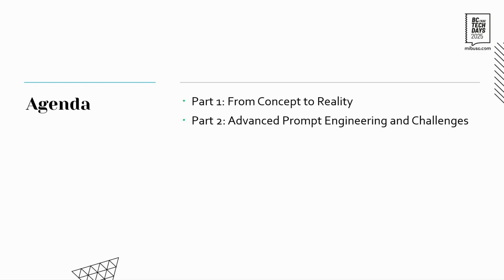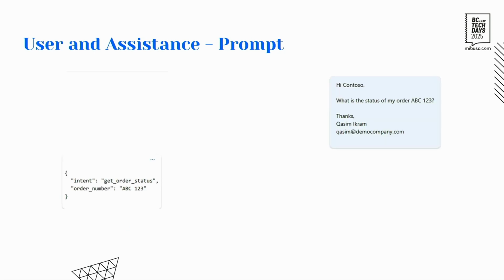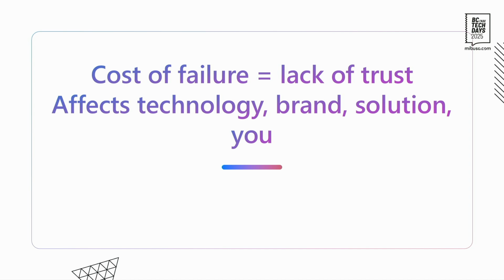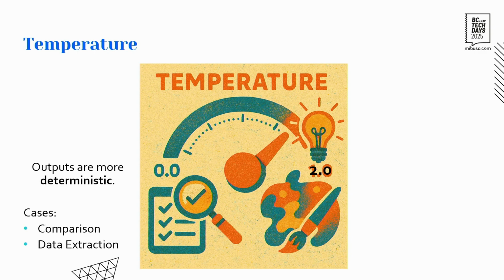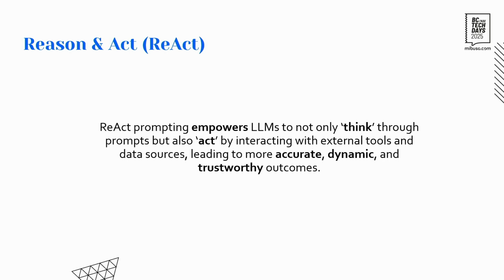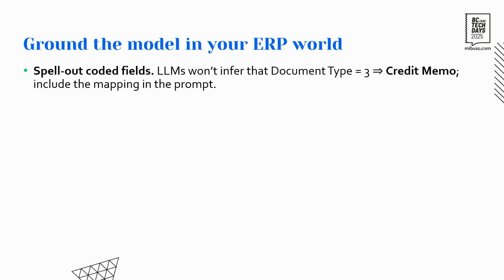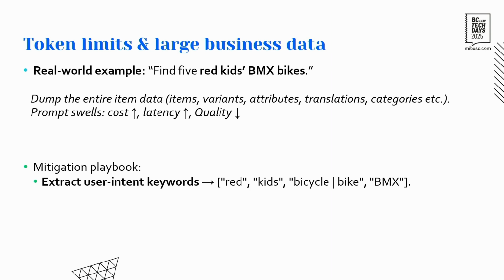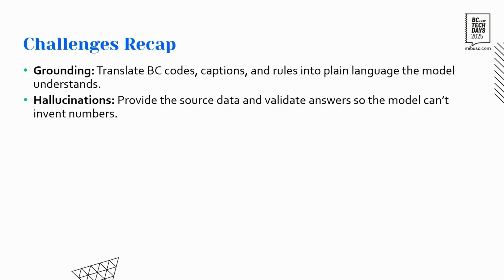Microsoft Presents: Prompt Engineering: From Concept to Reality – Challenges and Insights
Title: Microsoft Presents: Prompt Engineering: From Concept to Reality – Challenges and Insights

Presenters: Qasim Ikram, Darrick Joo

Presented on Thursday 12 June 2025, 11:30 - 13:00

TOC:
00:00 Intro & Agenda
00:22 Session Structure: Concept to Reality + Advanced Topics
00:59 Prompt Basics: Roles and Structure
02:38 Business Scenario: Intent Detection from Emails
03:27 Designing Prompts from Scratch
05:58 Improving Prompt Structure & Output
08:50 Extracting Accurate, Structured Data
11:22 Prompt Tips & Iteration Best Practices
13:23 System Prompt Overview & JSON Format
14:09 Function Calling: Simplifying Prompts
17:10 Function Output & Integration in AL
18:53 Demo: Using Tools to Build and Test Prompts
20:05 Prompt Generation Tools in Azure AI Foundry
22:09 Building Safe Copilots: Philosophy & Risks
24:44 Handling Unsafe or Unsupported Input
27:14 Copilot Implementation Examples
31:02 Prompt Engineering Takeaways
32:15 Part 2: Model Configuration & Tuning
33:23 Temperature, Tokens, and Penalties
40:32 Prompting Techniques: Zero/Few Shot, Chain of Thought
44:31 Reason + Act Pattern
47:09 Structured Output & JSON Responses
49:56 Using Chain of Thought Reasoning
52:23 Techniques Recap
53:49 Challenges in Prompting for ERP
1:00:59 Avoiding Hallucination and Inaccuracy
1:03:22 Working with Token Limits
1:06:28 Efficient Prompting for Large Data
1:10:07 Maintaining Prompt Accuracy Over Time
1:15:10 Testing Prompts with BC Copilot Test Tools
1:18:58 Q&A